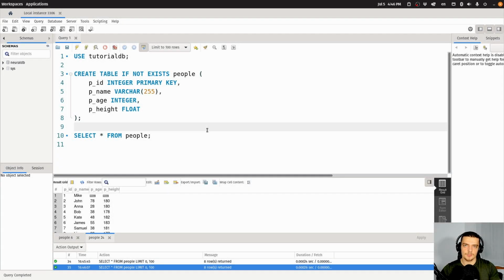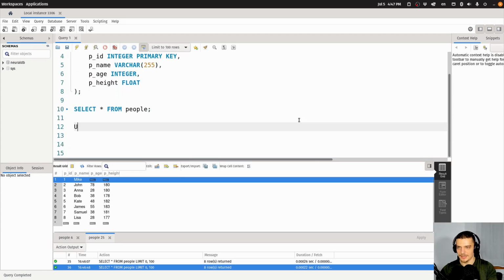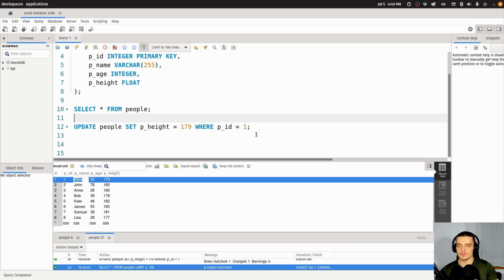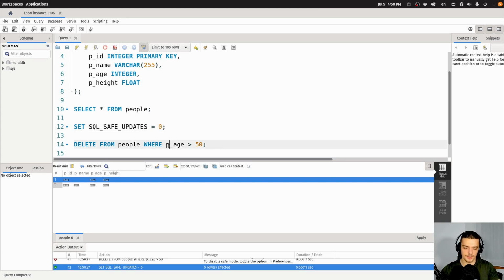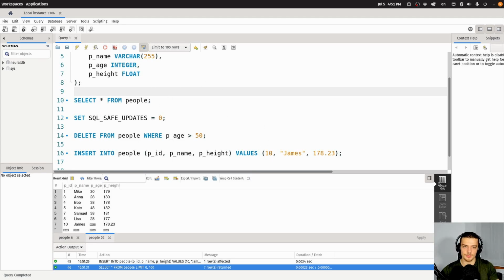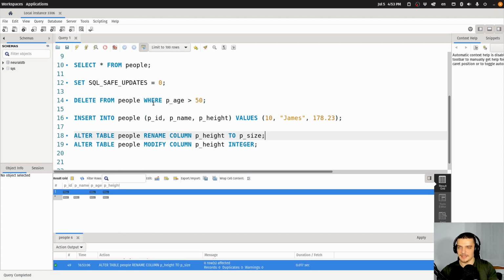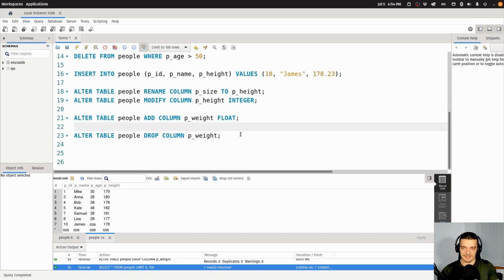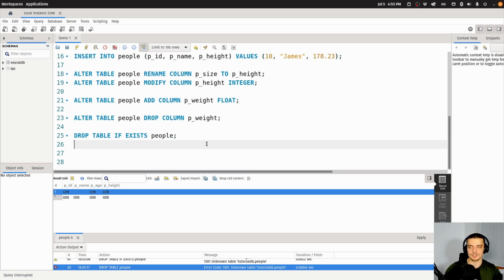UPDATE, DELETE, ALTER - SQL Tutorial Series #2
Today we continue with the SQL tutorial series. We learn how to edit and delete database entries, as well as tables.

Timestamps:
(0:00) Intro
(0:24) UPDATE Data
(3:00) DELETE Data
(5:36) ALTER Tables
(8:00) DROP & TRUNCATE Tables
(9:40) Outro